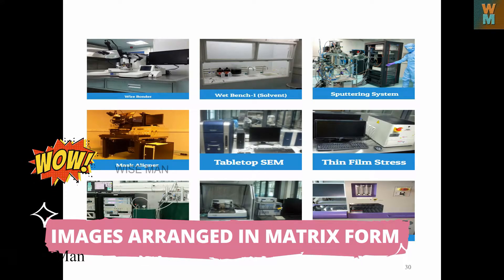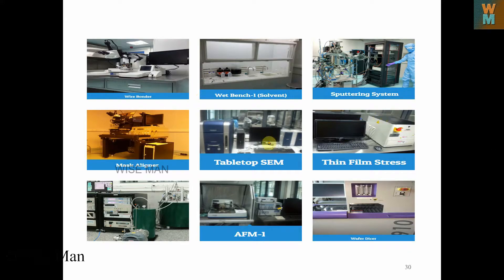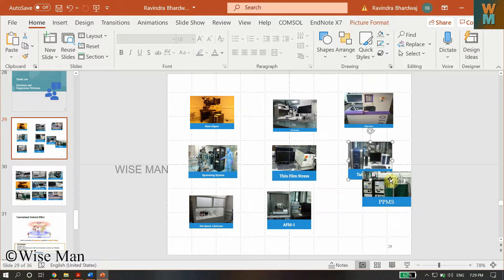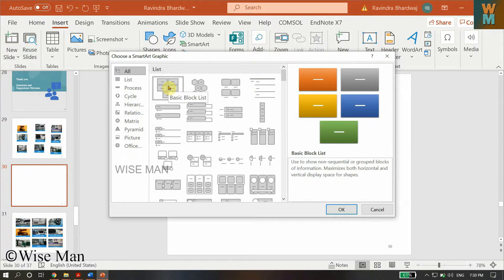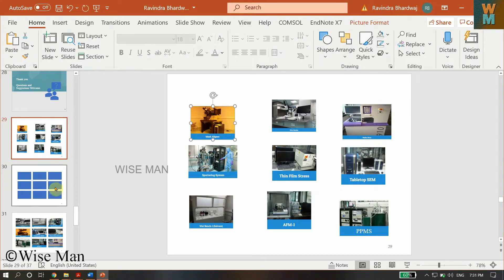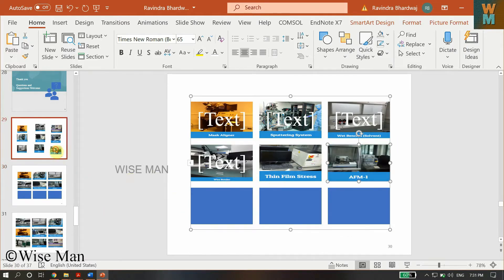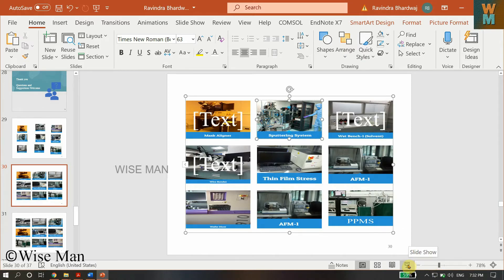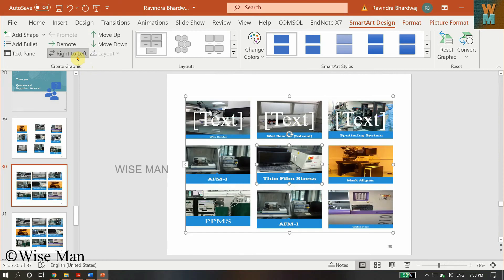HOW TO ARRANGE IMAGES QUICKLY IN MATRIX FORMAT IN MICROSOFT POWERPOINT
In this video, I will teach you to arrange images in matrix or tabular format using two to three steps in MS Powerpoint. Enjoy!